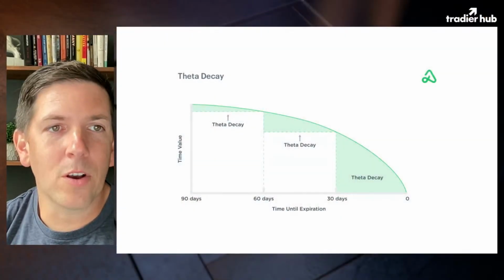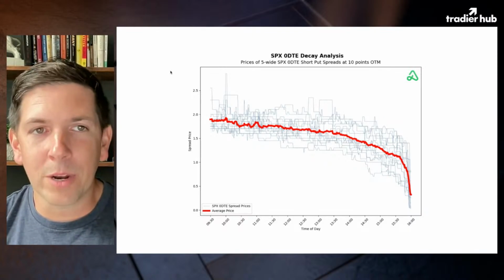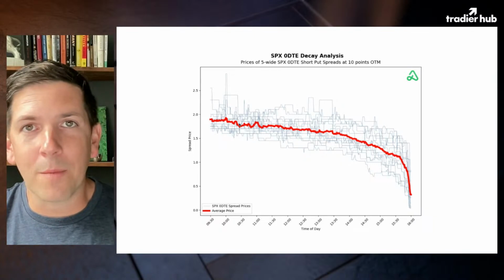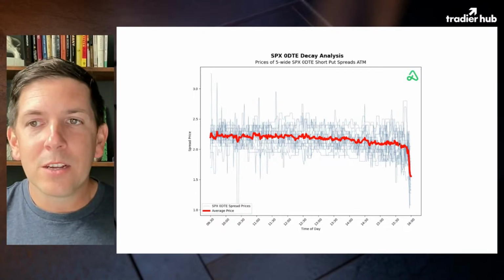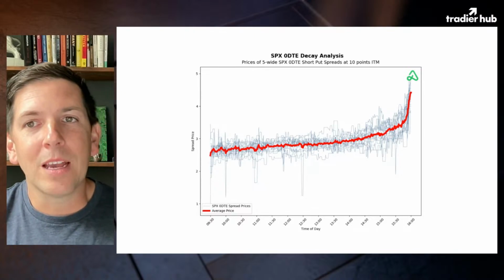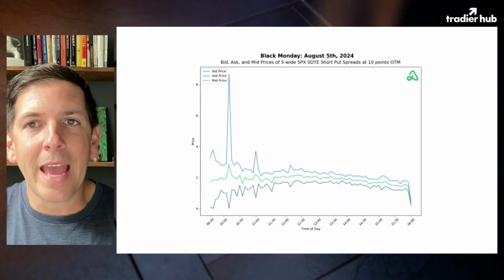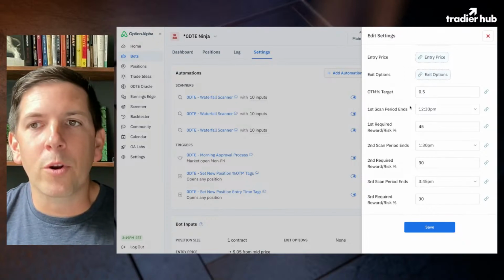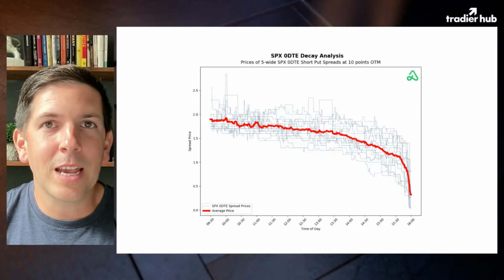New Research On 0DTE Options Time Decay | The Option Alpha Show With Kirk Ep. 29